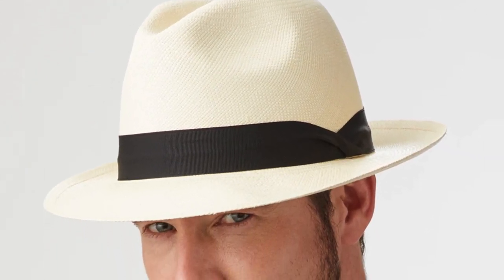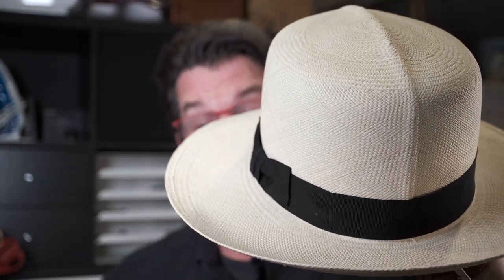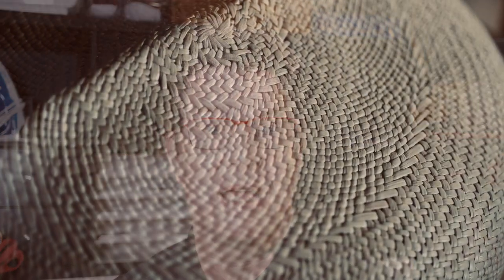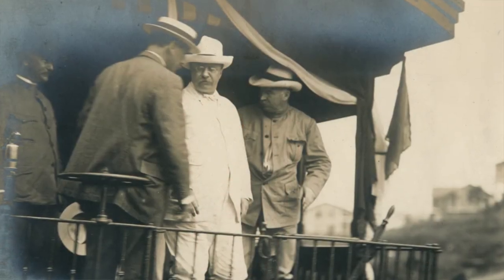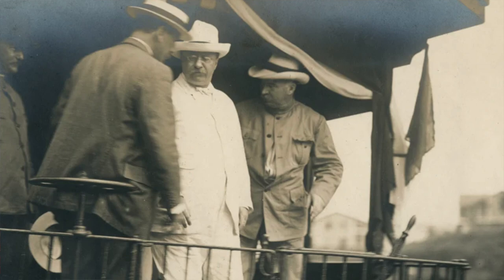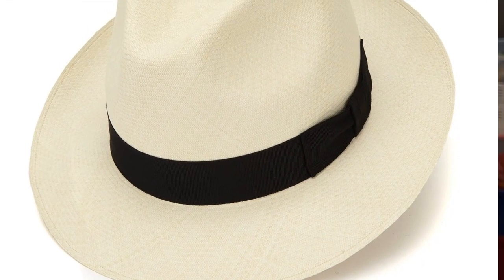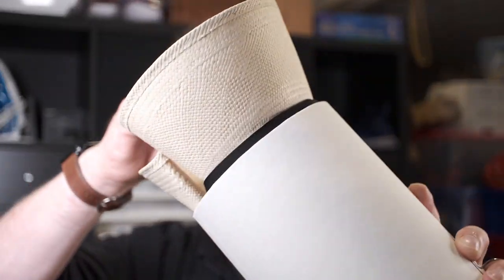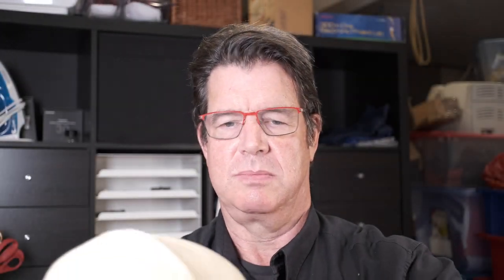How to Roll a Panama Hat: The Amazing Story of the Ecuadorian Hat that Conquered the World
The Panama hat is not only a stylish accessory, but also a piece of history. Did you know that the Panama hat actually originated in Ecuador, where it has been handwoven from natural fibers for centuries? In this video, I will show you how to roll a Panama hat for travel, and share some fascinating facts about the hat that became a global sensation. You will learn how the Panama hat got its name, how it was worn by presidents and celebrities, and how it was recognized by UNESCO as an intangible cultural heritage.

One of the most famous wearers of the Panama hat was President Theodore Roosevelt, who visited Panama in 1906 to inspect the construction of the canal. He wore a white linen suit and a fine Ecuadorian hat, which was captured by photographers and newspapers. This image helped to popularize the hat as a symbol of elegance and adventure. Since then, many other notable figures have donned the Panama hat, such as Humphrey Bogart, Paul Newman, and Madonna.

But not all Panama hats are created equal. Some are designed to be rollable and packable, while others are more rigid and shaped. If you want to roll a Panama hat for travel, you need to make sure it is made of flexible and durable straw, and that it has a simple crown and brim. Otherwise, you might damage the hat or ruin its shape. A good rollable Panama hat can be folded into a tube or cone and stored in a protective case or box. It can also spring back to its original form when you need to wear it again.